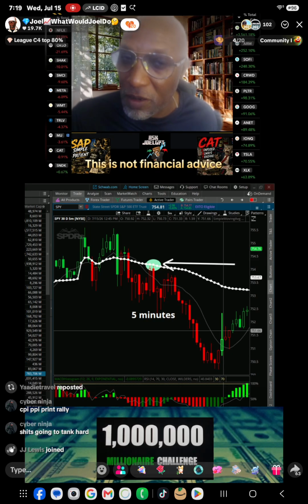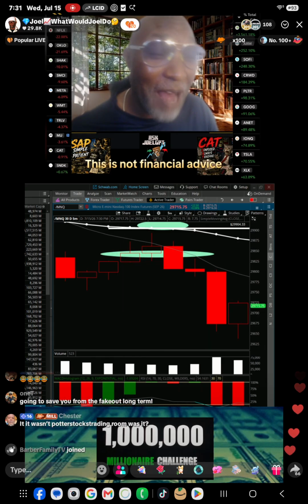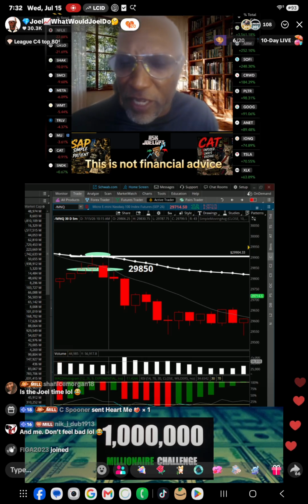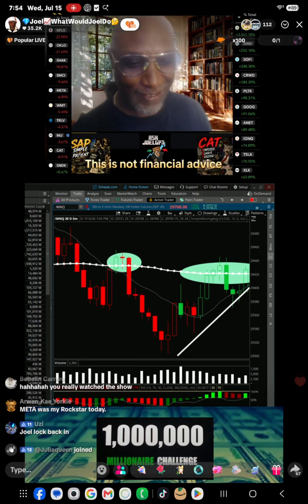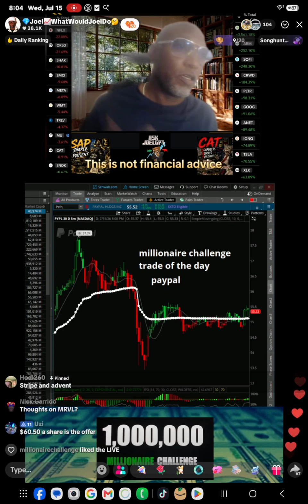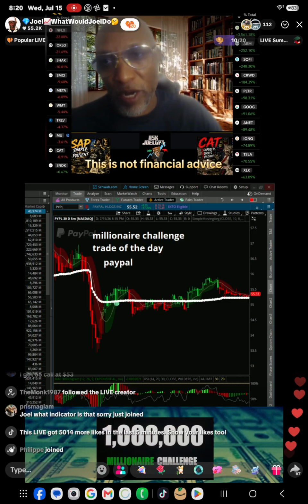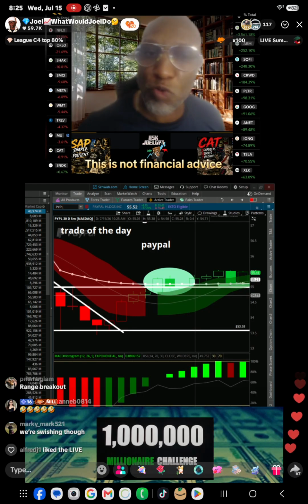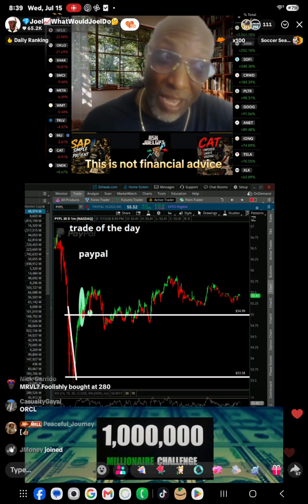July 15, 2026